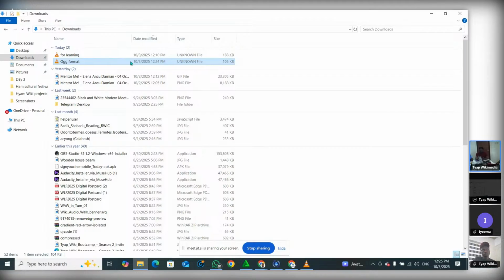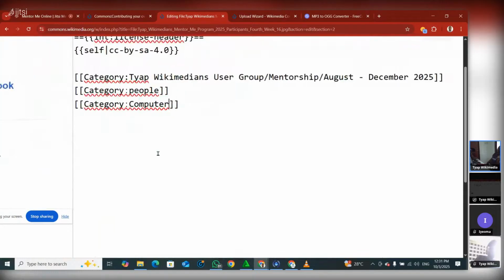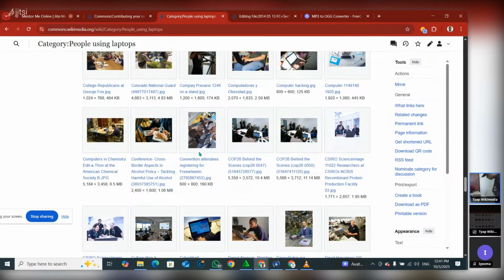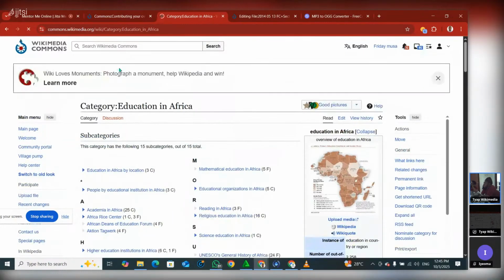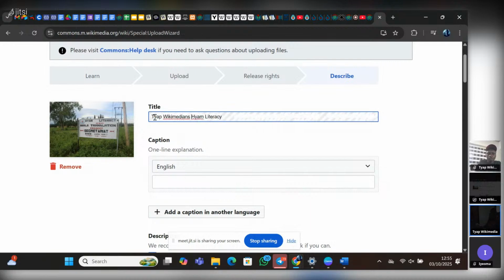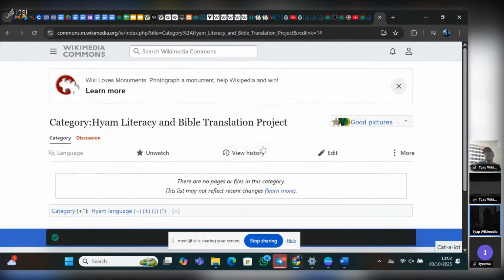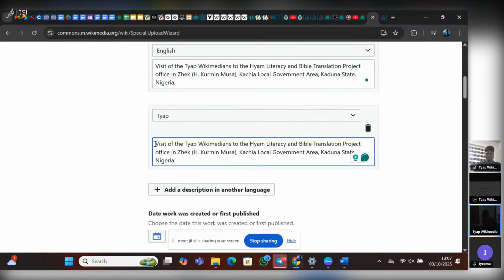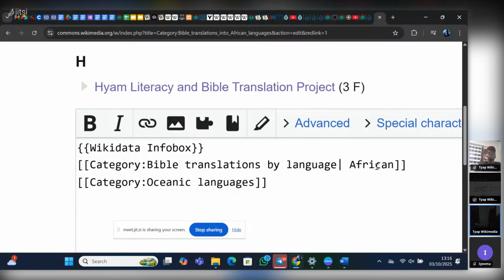Mentor Me! programme fifth in-person session.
This is the fifth Mentor Me programme organized by Tyap Wikimedians User Group, held on Friday 3rd October 2025.